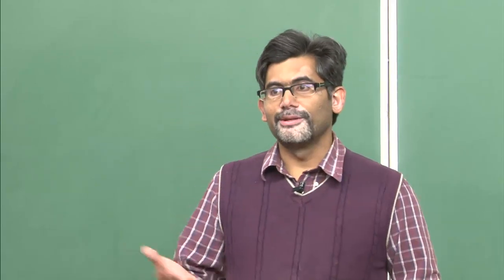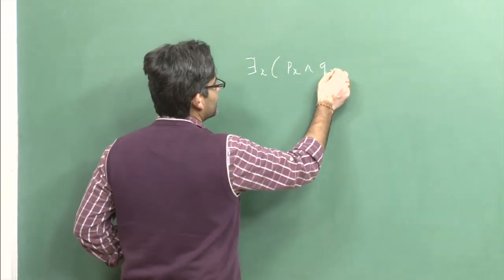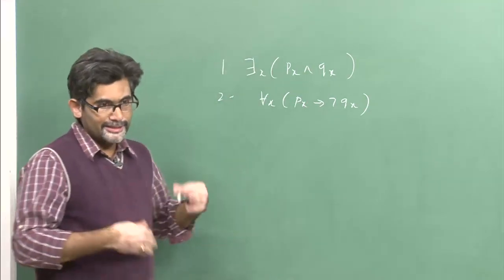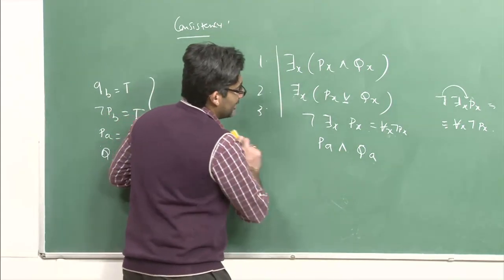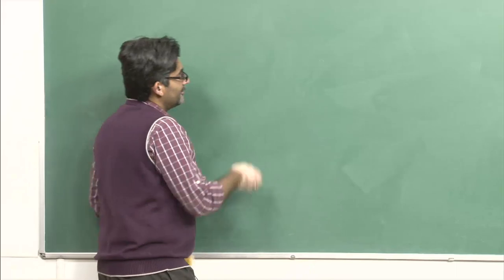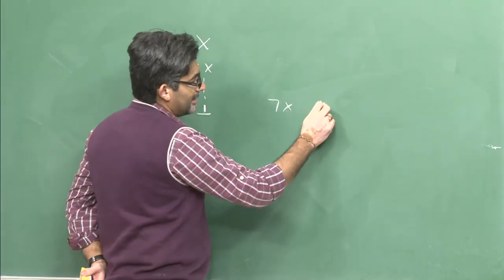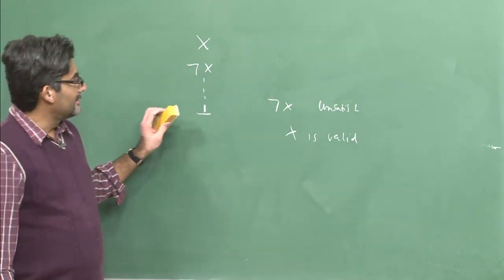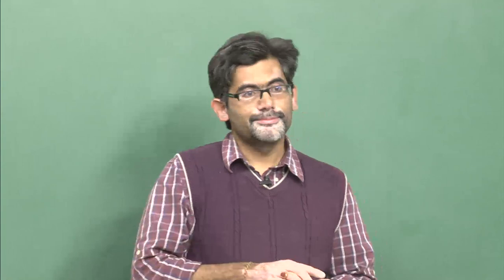Mod-01 Lec-40 Semantic Tableaux Method for Predicate Logic